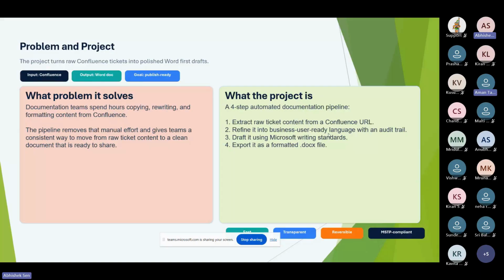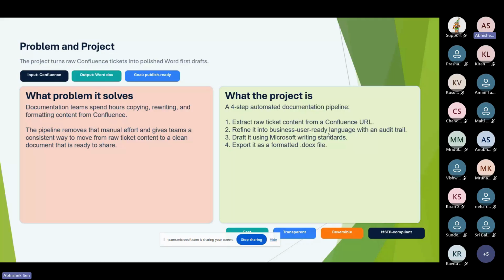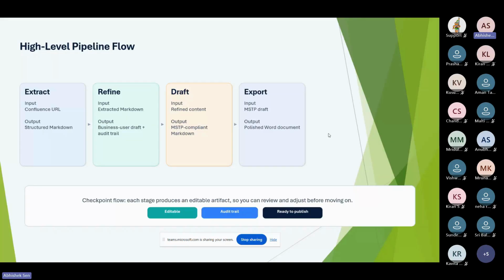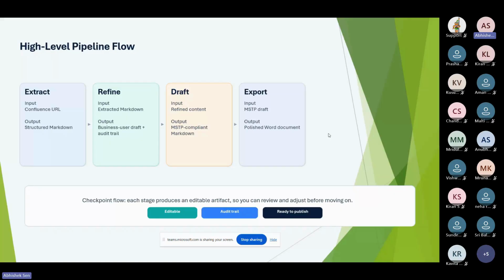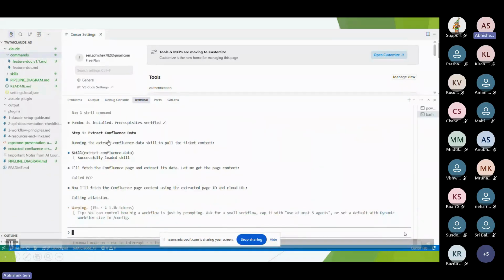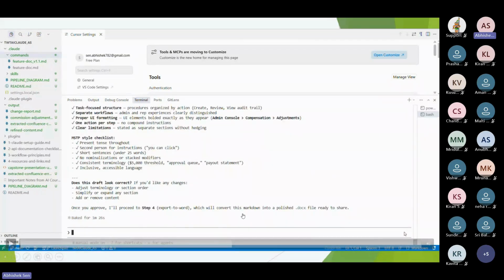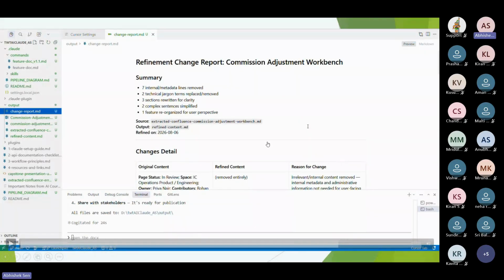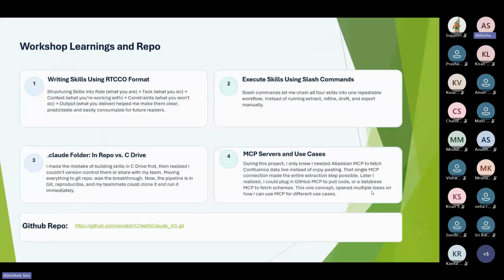Claude Capstone Project Demonstration by Abhishek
Presenter: Abhishek Sen
Topic: Accelerate Feature Documentation Creation with AI-Assisted Drafting
Course Name: AI-Powered Documentation Mastery (July 18-August 9, 2026)